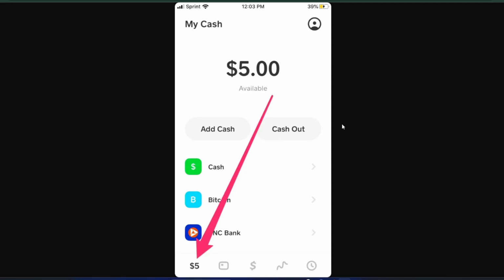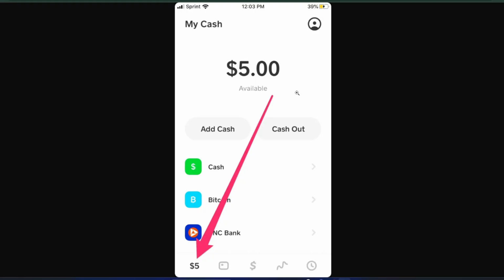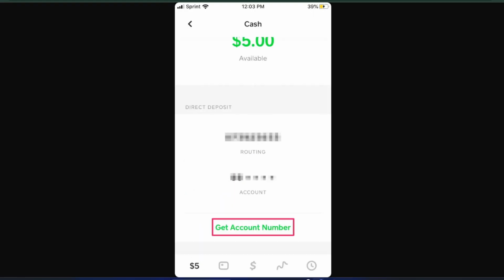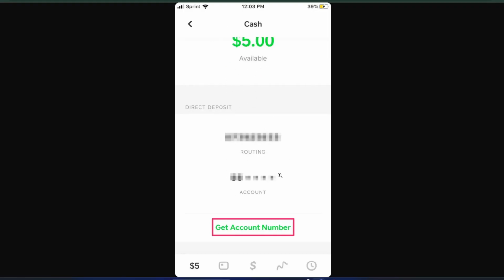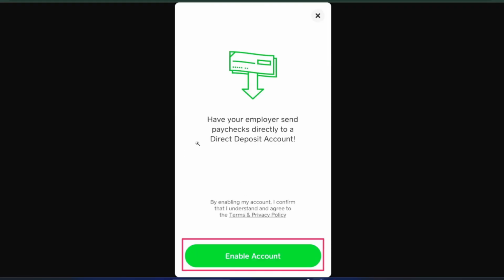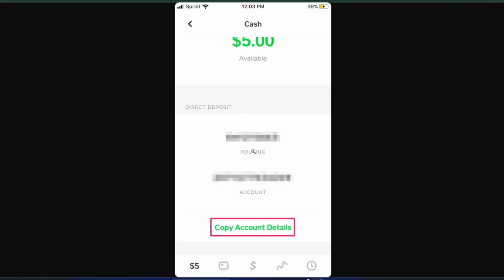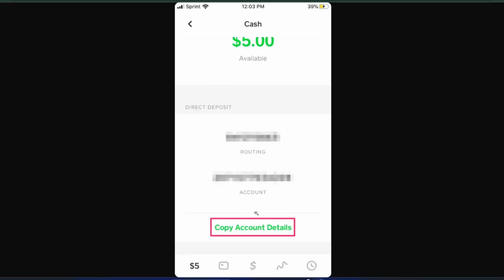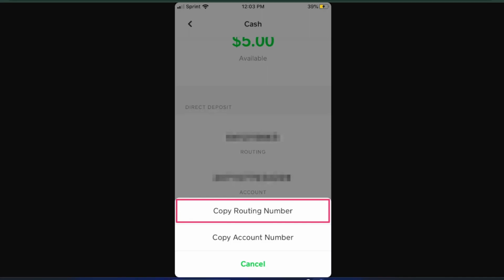How To Find Cash App Routing Number - 2025 (Guide for Beginners)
How to find Cash App routing number
In this video, you will learn how to find Cash App routing number quickly and easily. We will guide you step by step to locate your routing number, account number, and other essential banking details within the Cash App. Whether you need it for direct deposits, wire transfers, or linking your account to other banking services, this tutorial covers everything. You’ll also discover tips on verifying your account info and ensuring secure transactions in Cash App.